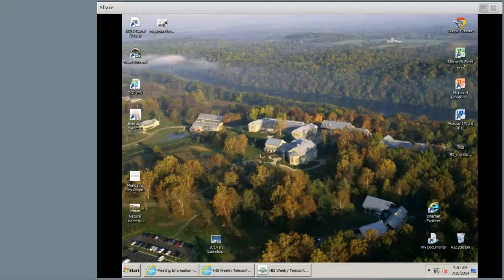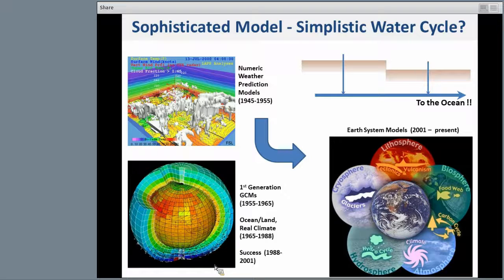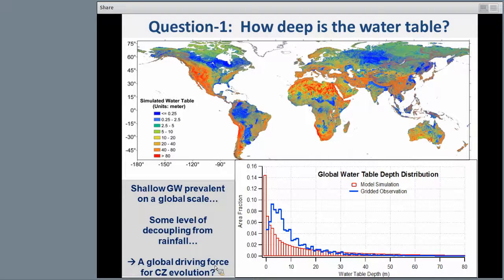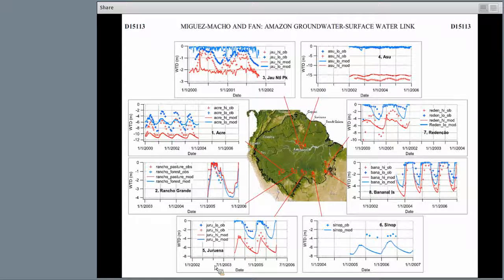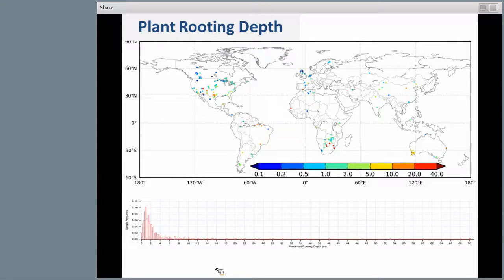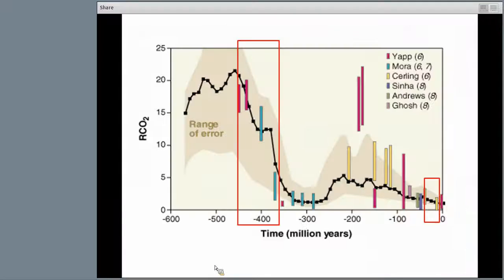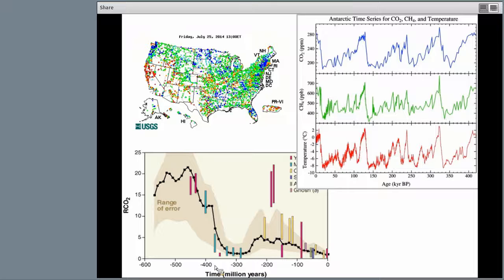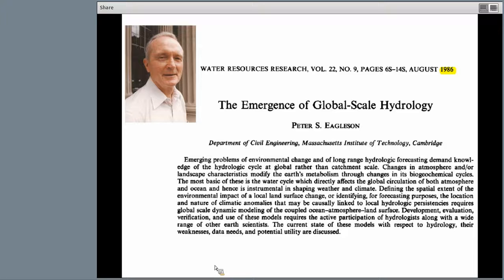2014: Water Across the Critical Zone: Scaling from Local to Global Hydrology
2014 CUAHSI Biennial Colloquia
"Water Across the Critical Zone: Scaling from Local to Global Hydrology"
Ying Fan Reinfelder, Rutgers University